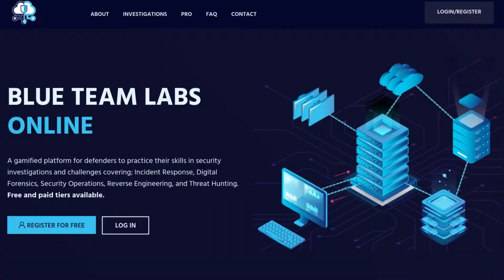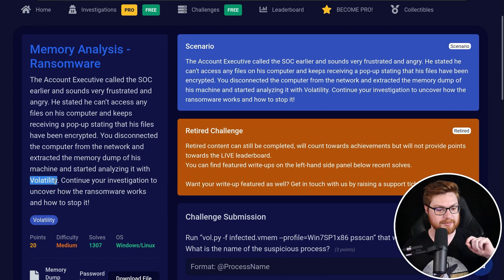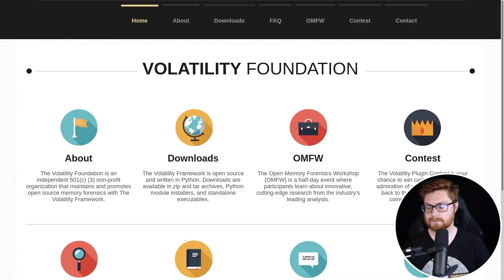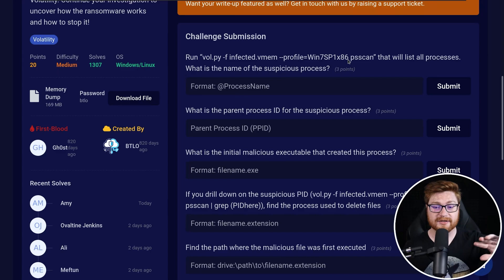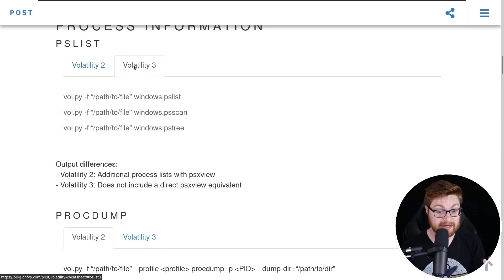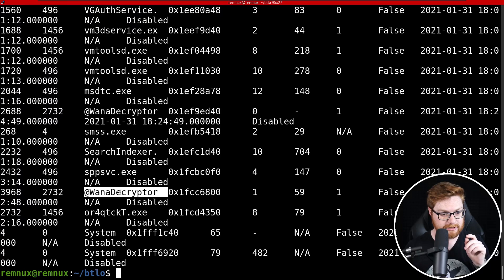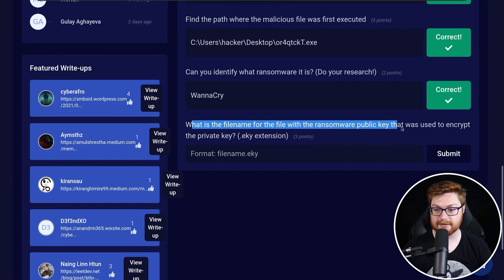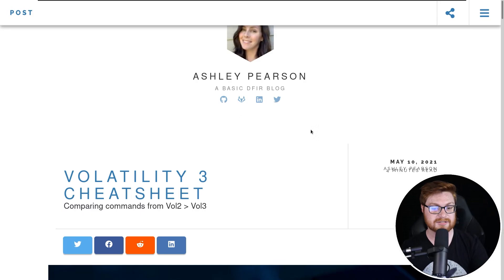Rapid Windows Memory Analysis with Volatility 3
|| Find your next cybersecurity career! CySec Careers is the premiere platform designed to connect candidates and companies. Try it for free!